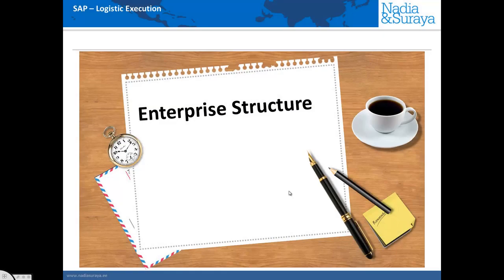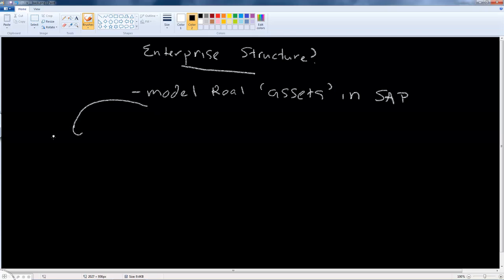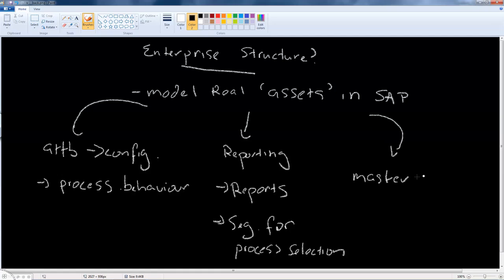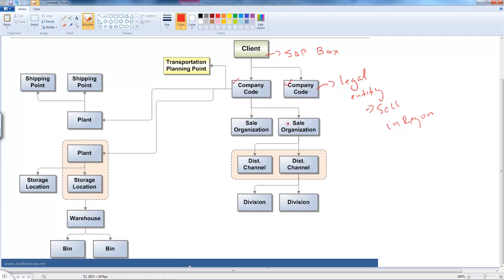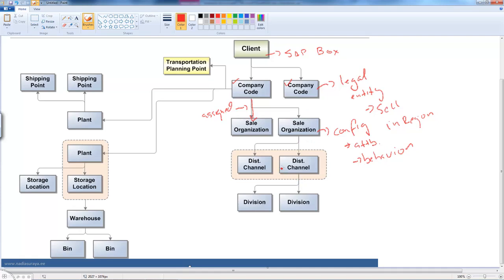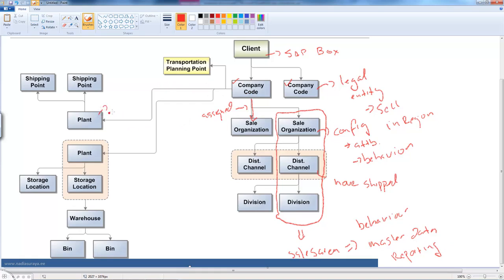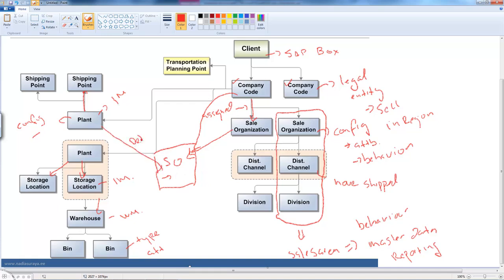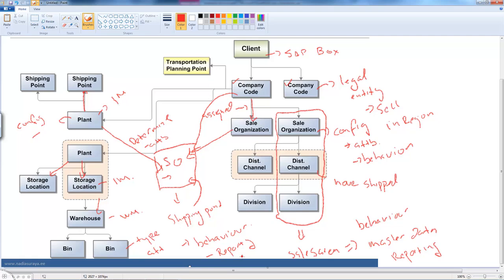Sap Supply Chain Management Videos